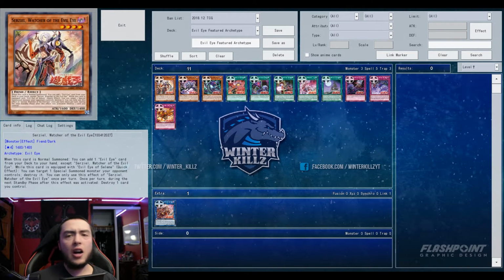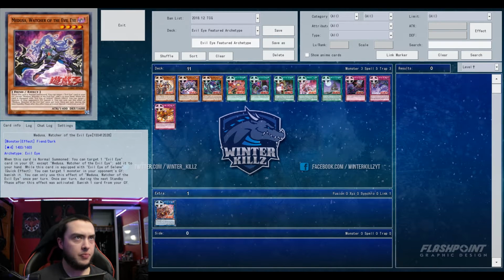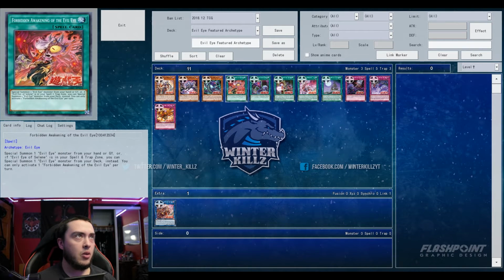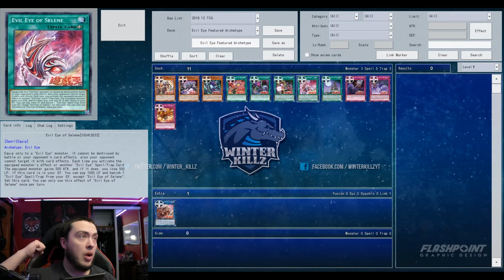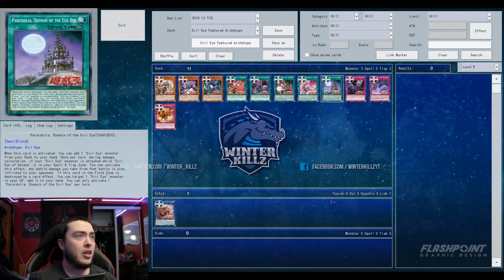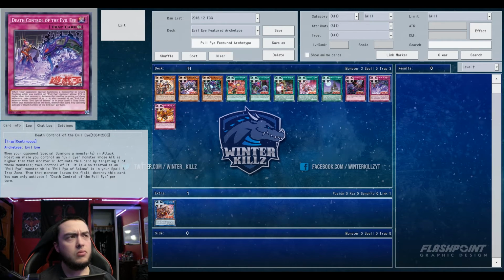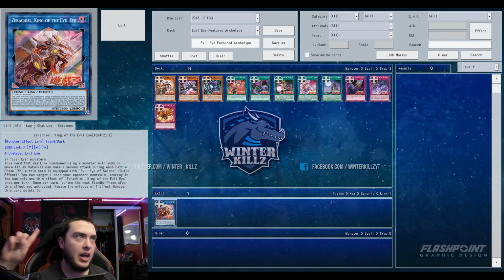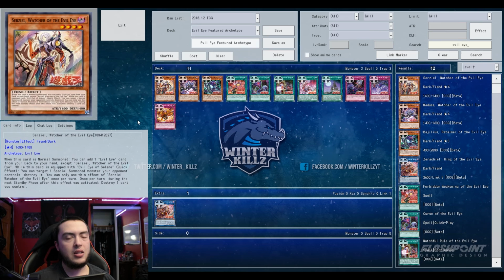Yu-Gi-Oh! Is Evil Eye A Top Tier Condender of the Future? | Featured Archetype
***Merch!***